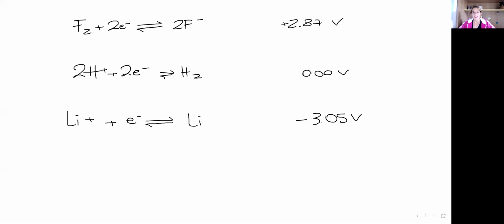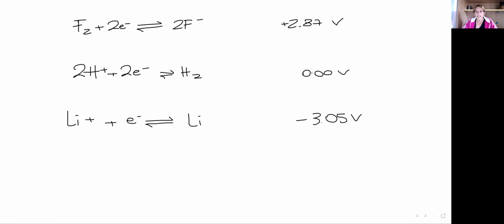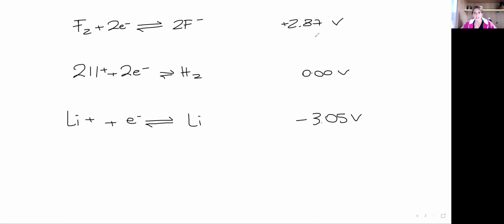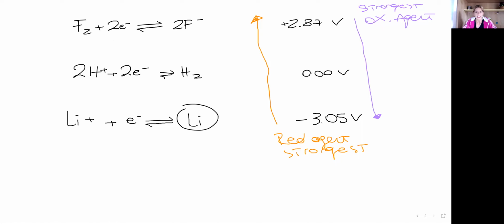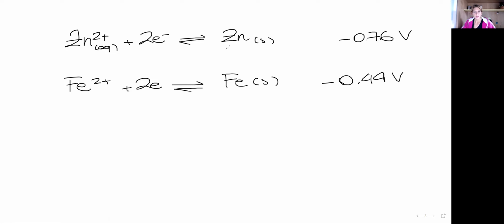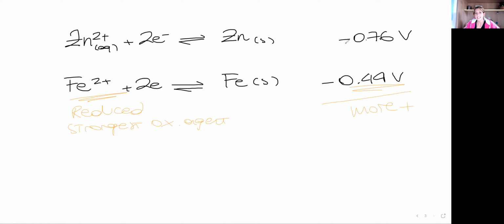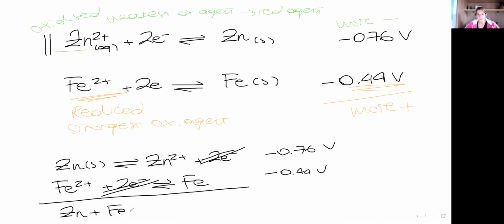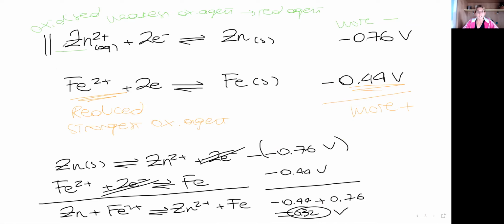Electrochemical cells | Understand electrode potential and redox reactions | A-Level Chemistry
Define the term 'standard electrode potential'

Explain the relationship between electrode potential and the strength of a reducing/oxidising agent

Let's go over the very basics of the electrode potential topic and you'll find easy and logical ways to understand the meaning of these values.